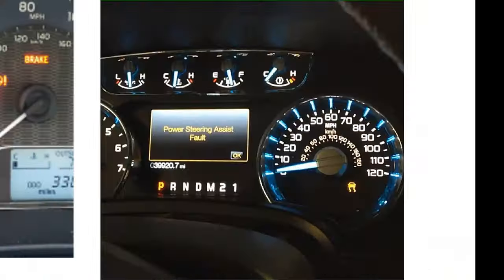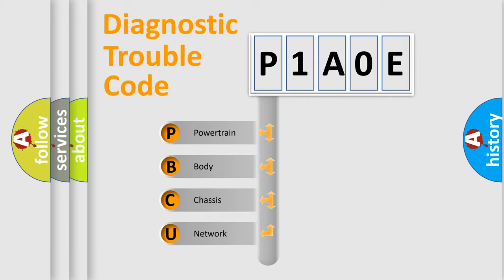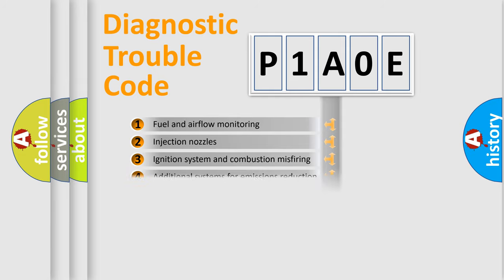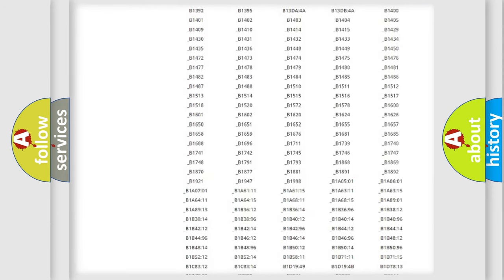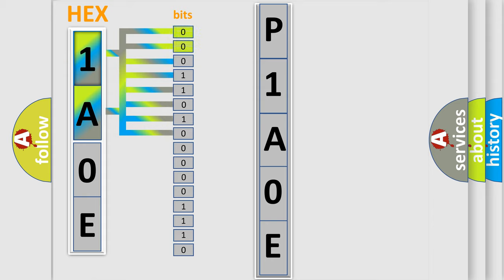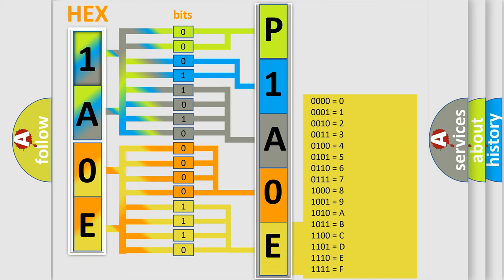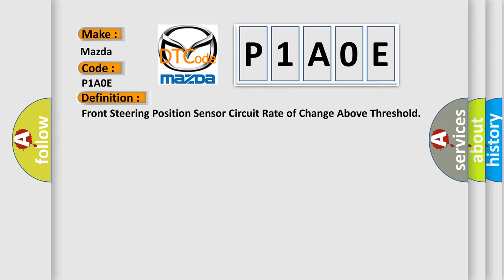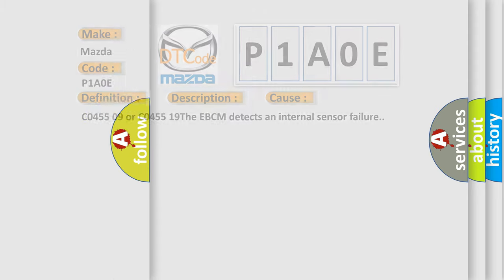DTC Mazda P1A0E Short Explanation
Contents:
0:21 Basic DTC analysis according to OBD2 protocol standard.
1:48 Insight into programming
2:58 A diagnostically understandable description of the Diagnostic Trouble Code
3:05 Basic error definition

Make:
Mazda
Code:
P1A0E
Definition:
Front Steering Position Sensor Circuit Rate of Change Above Threshold
Description:
Ignition ON.Ignition voltage is greater than 10 V.
Cause:
C0455 09 or C0455 19The EBCM detects an internal sensor failure.